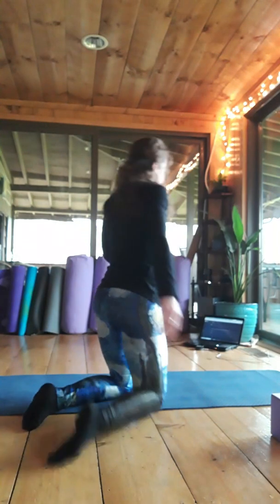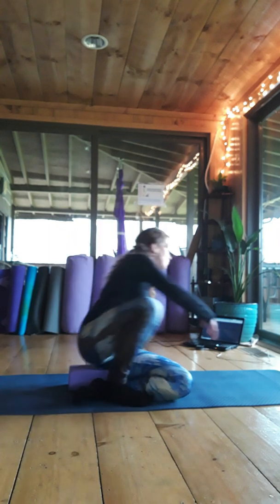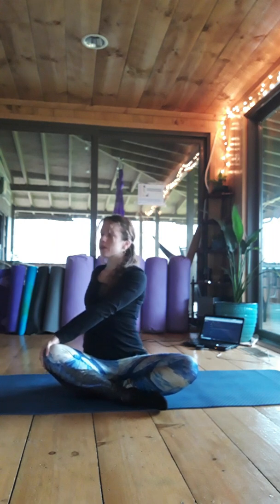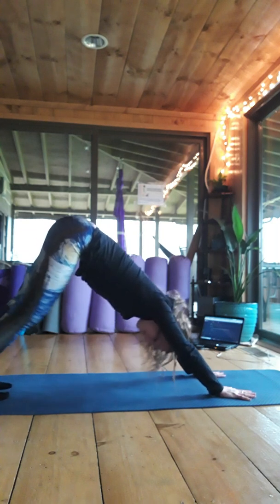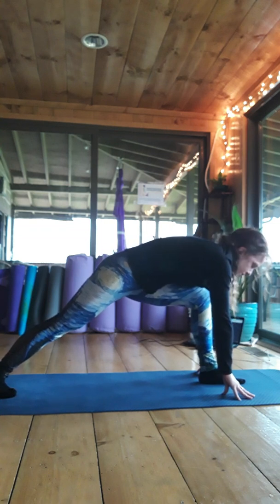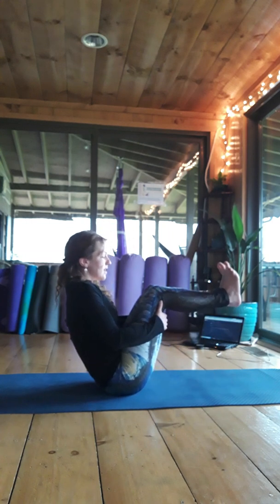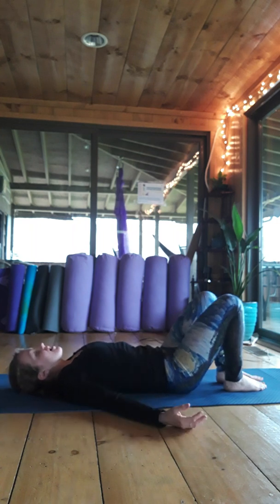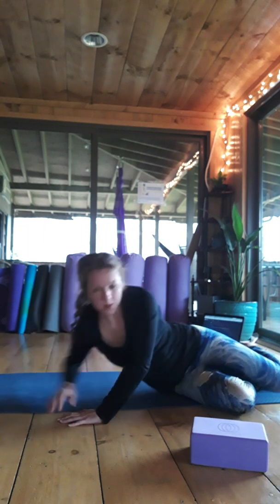Level 1 - 2 / Beginner Yoga Class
Yoga for anytime. A great class for the morning or to find some movement for the day. Beginning with connecting to your breath or prana, stretch and open the body from head to toe. Cat - Cow, Down Dog; Warrior 1, Warrior 2, Reverse Warrior, Boat pose, supine twist, supine butterfly... just to name a few. As always enjoy and message me with any questions, comments, or modification needs.
Namaste